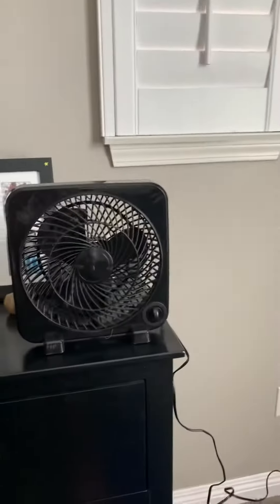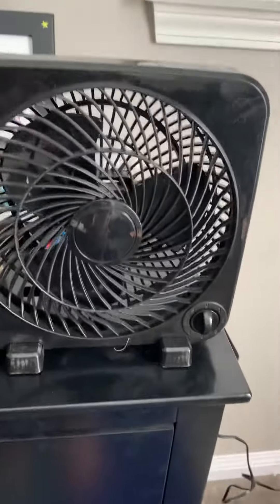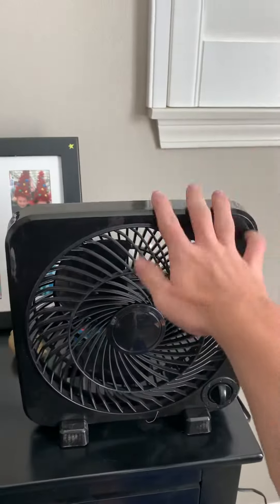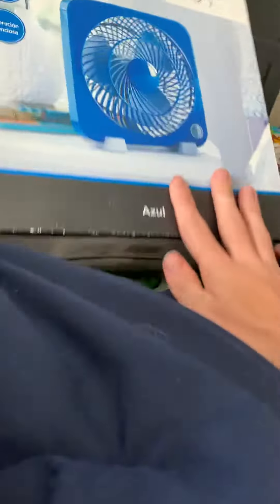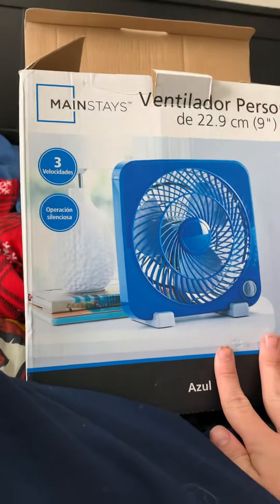Mainstays Box Fan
Got this at Goodwill for $8 Enjoy!